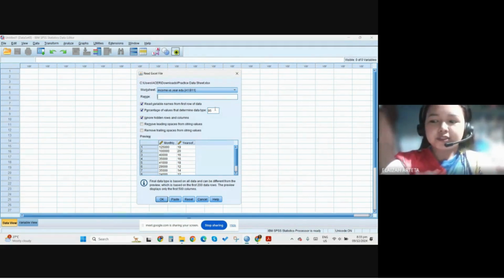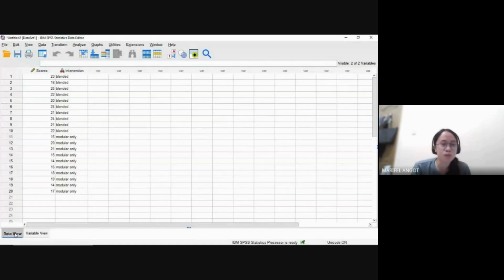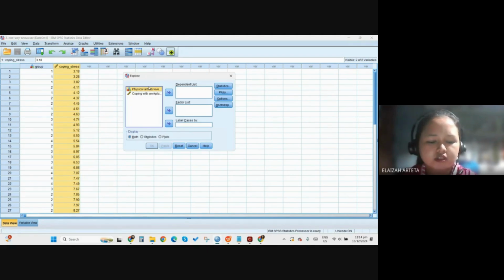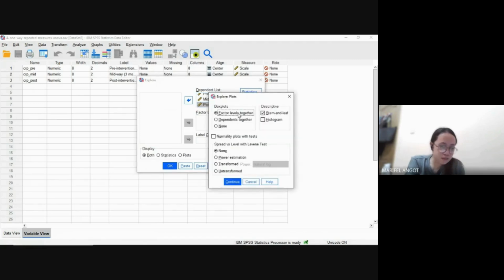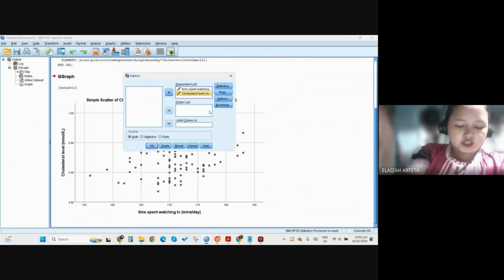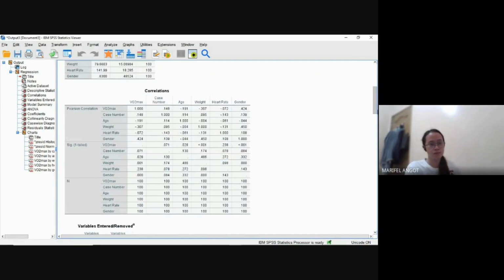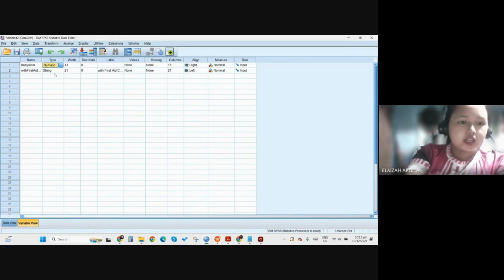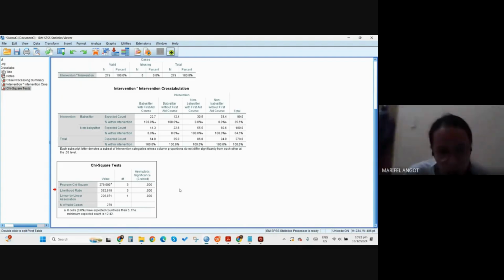Using SPSS for Statistical Analysis By Ma'am El & Ma'am Marifel